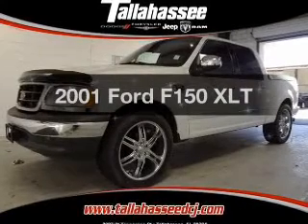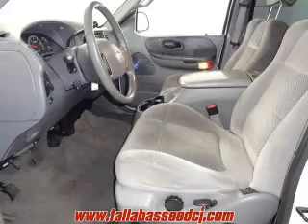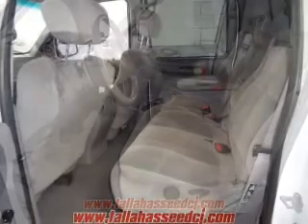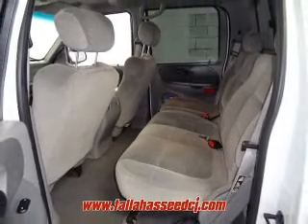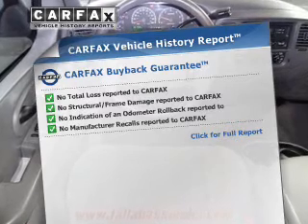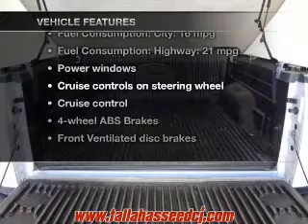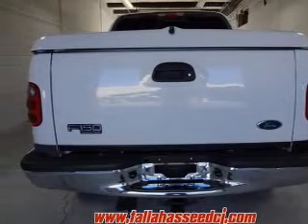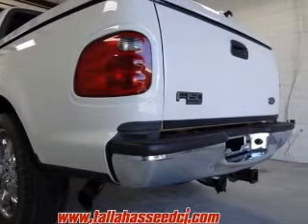2001 Ford F150 - Tallahassee FL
Year: 2001
Make: Ford
Model: F150
Trim: XLT
Engine: 4.6 liter 8 cylinder 16 valve MPFI SOHC
Transmission: 4-Speed Automatic
Color: White
Mileage: 133150
Address:
3987 West Tennessee St